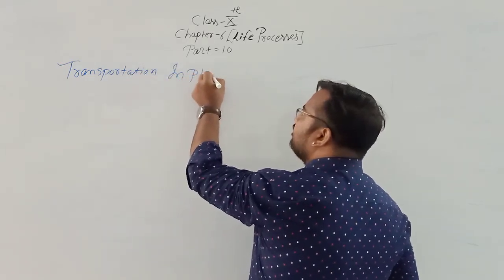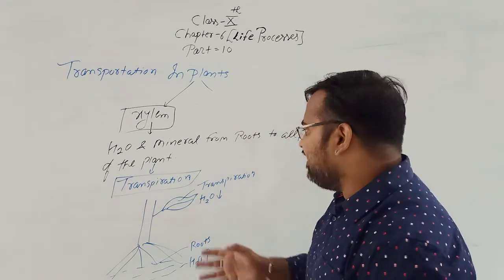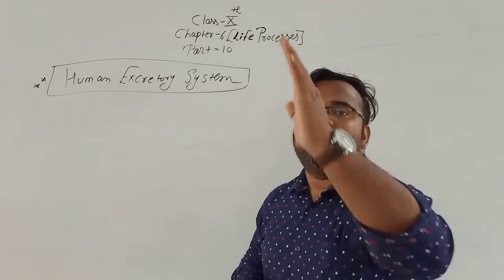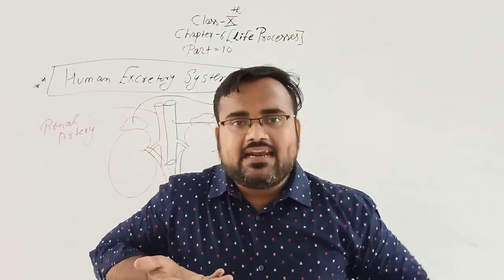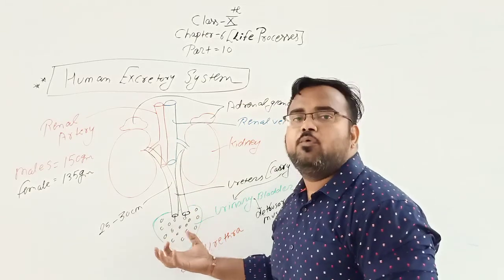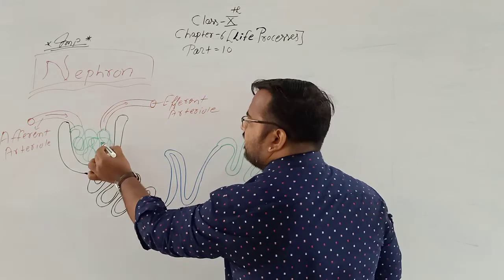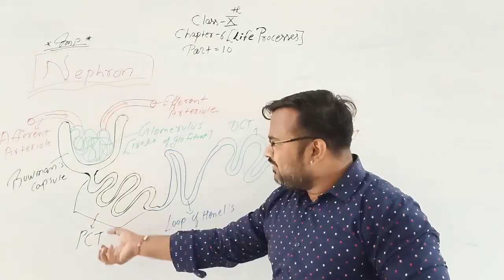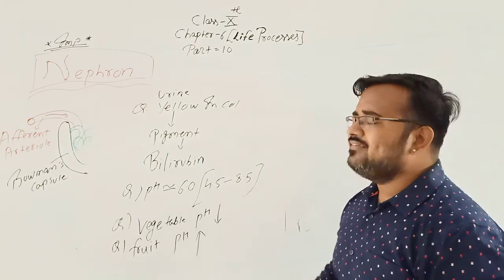Class - 10 II Science II Chapter - 6 II Life Process